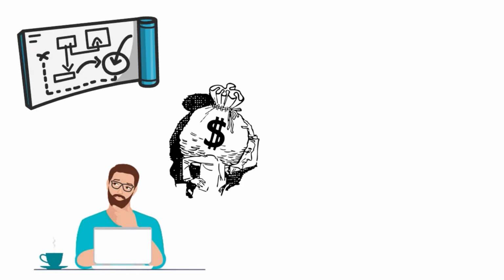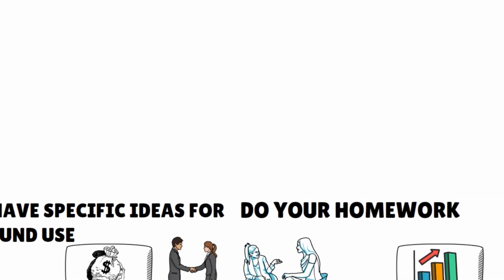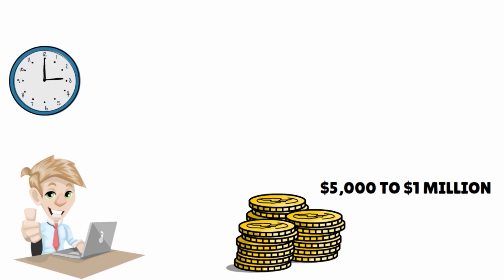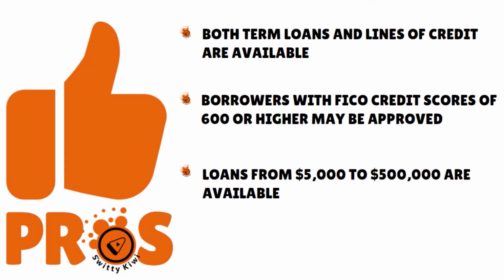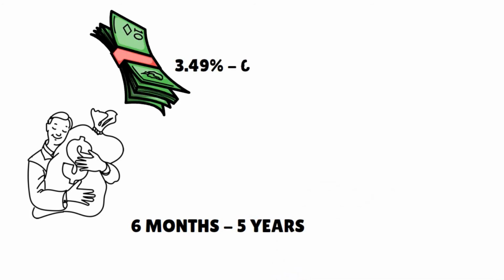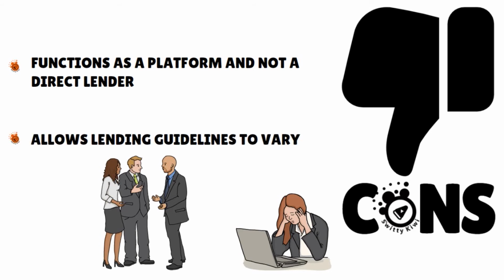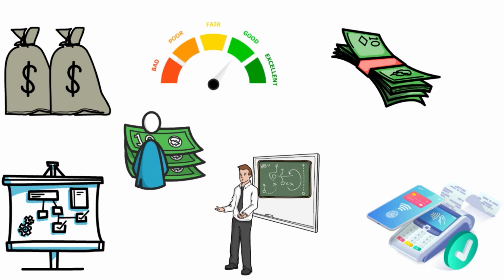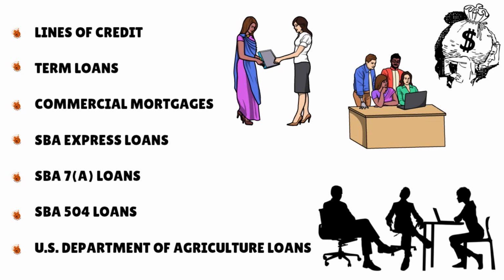Top 5 Instant-Approval Business Loans No Personal Guarantee/Collateral Required 🔶 CREDIT S2•E53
Top 5 Instant-Approval Business Loans No Collateral or Personal Guarantee Required. How to get a business loan without personal guarantee or asset pledge? Watch now and see more below.